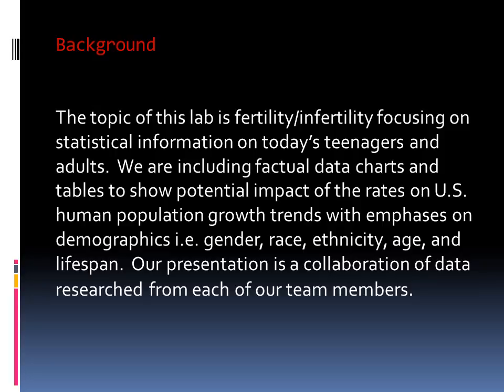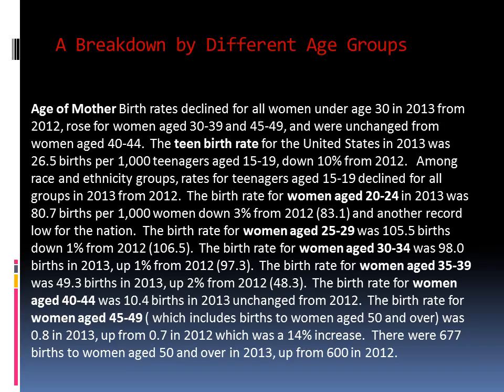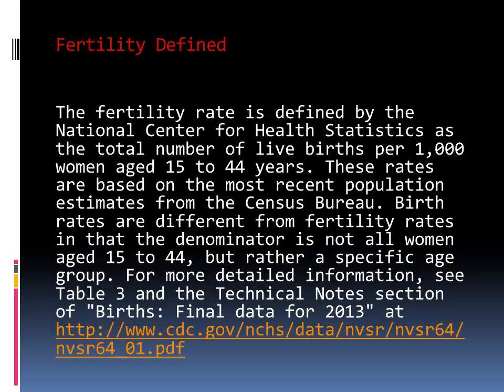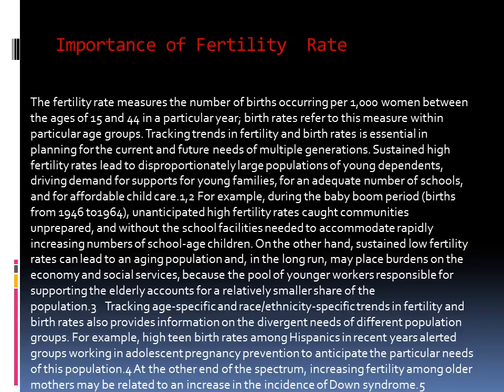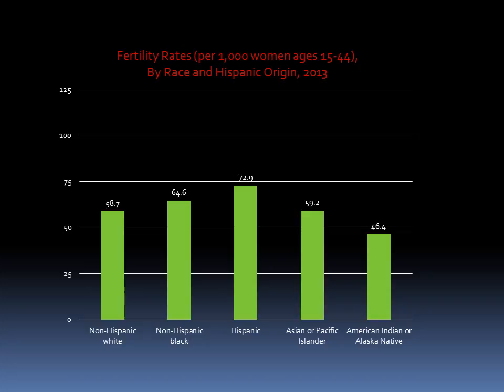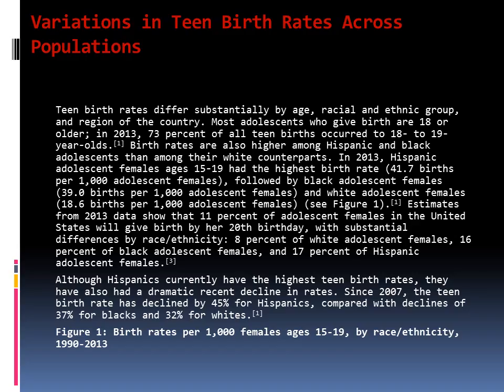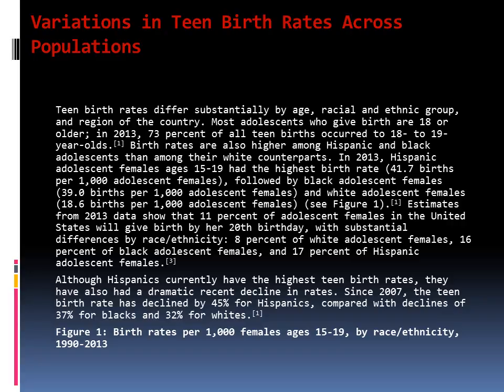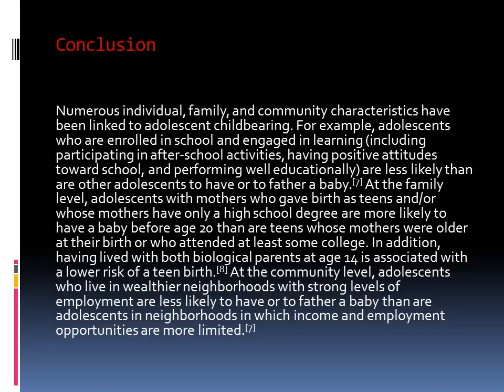Module 14 Oral Presentation & Teamwork Final A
Team Project presented by Deidre Allen, Karen Quiller, Mary Williams and Warren Wilson